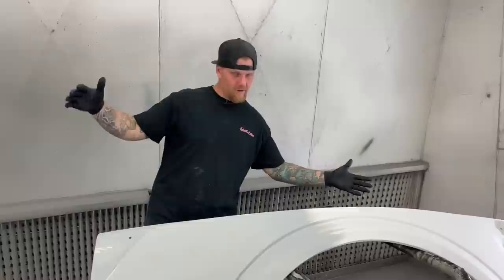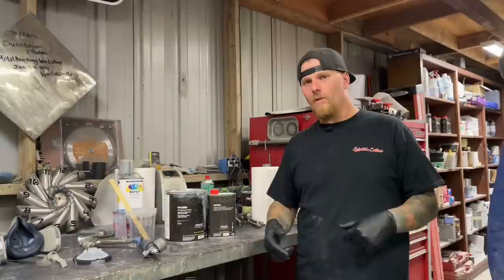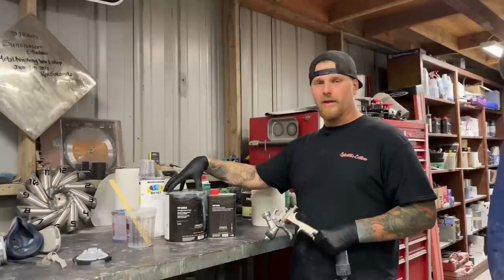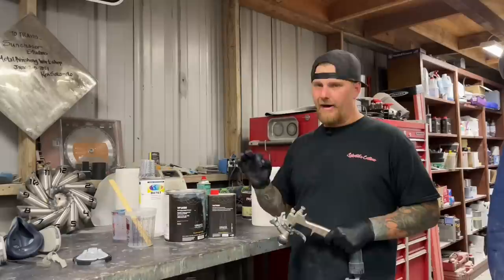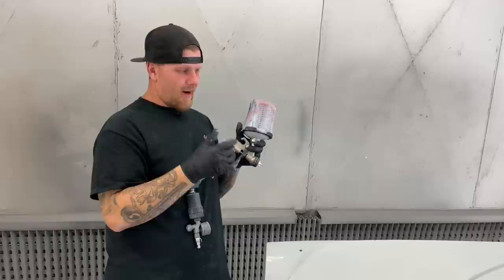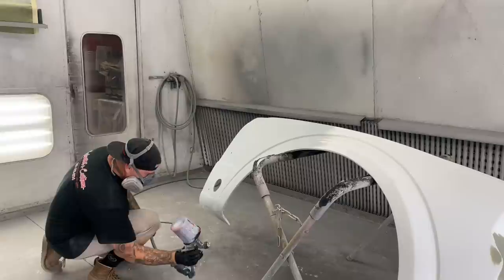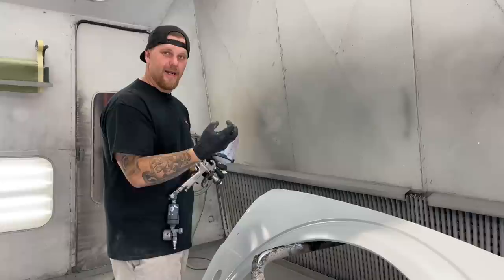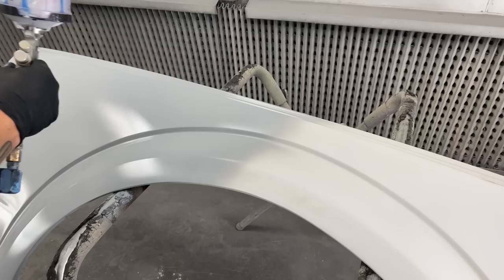The BEST Paint Gun Setup & Techniques For Beginners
In this video we are talking about spot priming, paint gun set up, and blending out your paints and primers. Here at Sylvesters Customs we use PPG VP2050 for all our priming and sealing. We will talk about mixing it and the other products used. If you are just starting out or maybe you've been at this a while there's something for everyone. As always if  you have found a better way or use a product you feel is better let us know about it in the comments.

Social Media and Vender Links

Product Links

Primer supplies:
3m Respirator
3m Respirator Filters
PPG VP 2050 Primer ( Google or Local Paint Supply)
PPG VH 7050 Hardener ( Google or Local Paint Supply)
Guide Coat Spray
Guide Coat Powder
Spray Gun

Video Chapters
0:00 Intro
0:22 Preparing your panel for Spot Prime orPaint
2:36 PPG VP-2050 Primer Overview
3:35 Mixing VP-2050 for Priming or for Sealing
4:35 Paint Guns and Primer
7:05 Setting Up Your Paint Gun
12:06 Demonstration on spraying paints and Primers
14:01 Blending Primers and Paint Techniques